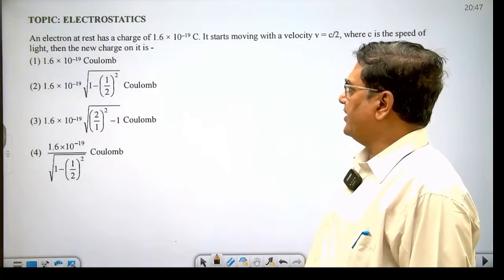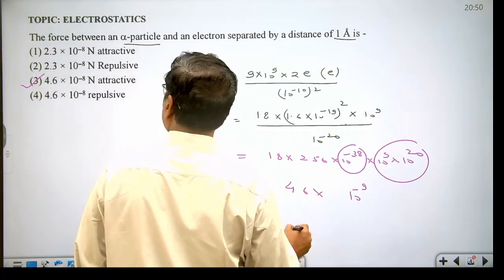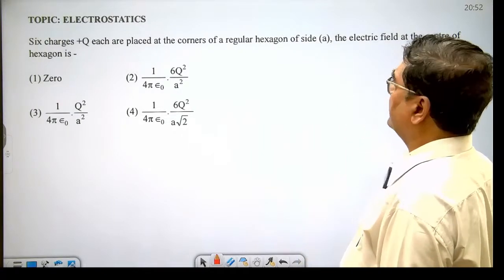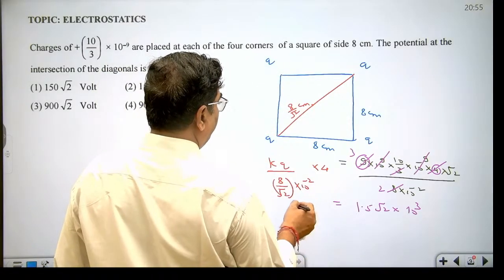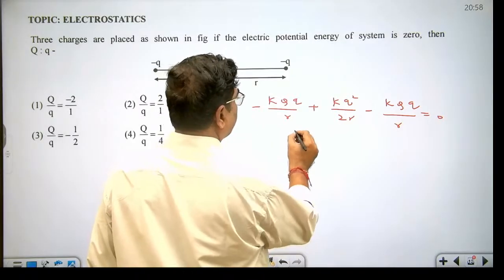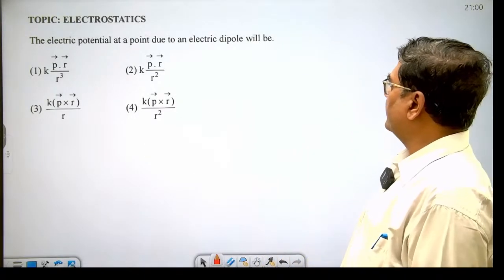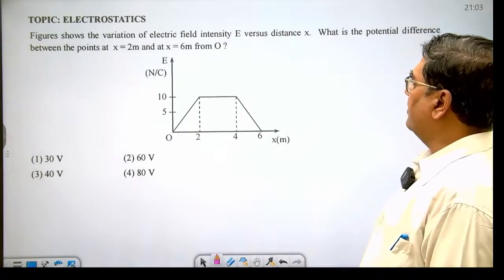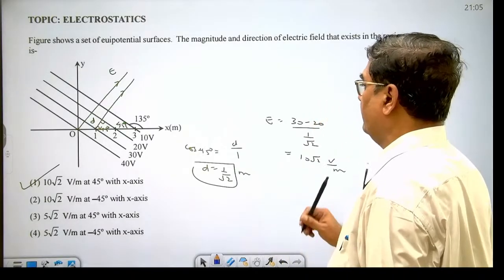ELECTROSTATICS 4 MARKS Jee neeT HCV NTA AIIMS#